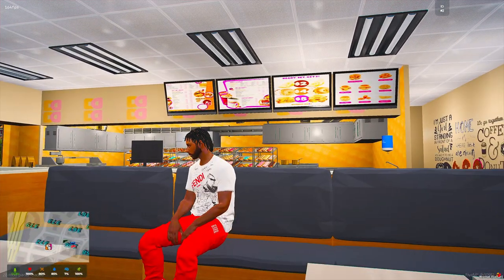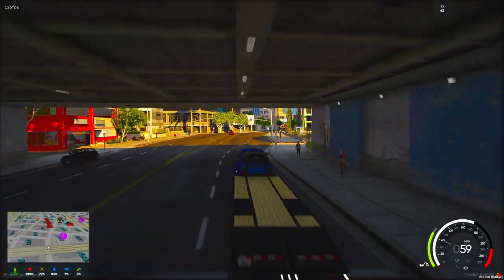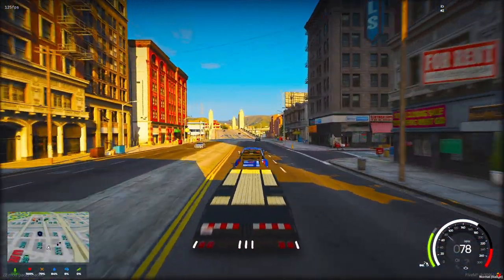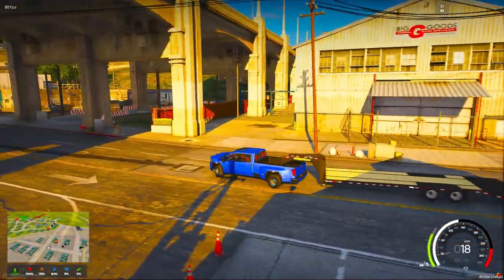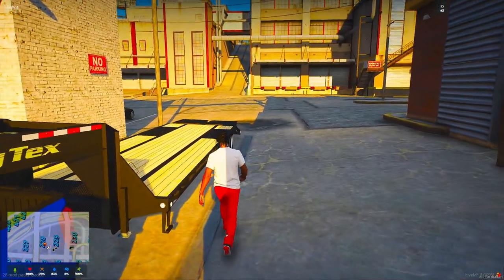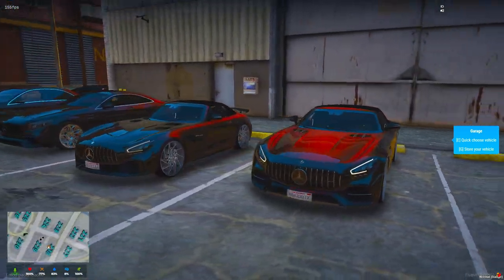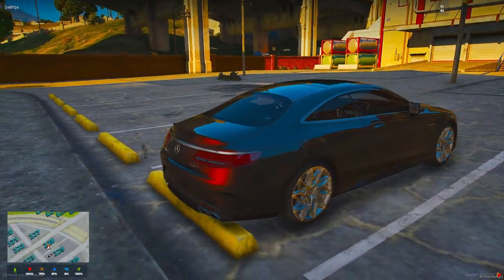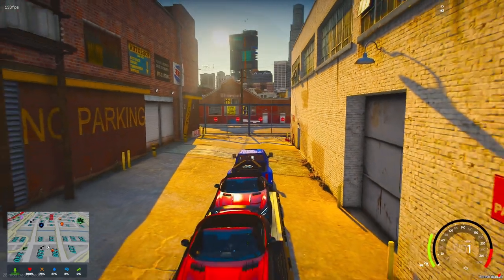TRANSPORTING MY NEW BENZ COLLECTION TO THE BEACH CRIB | GTA 5 RP | NRP V3